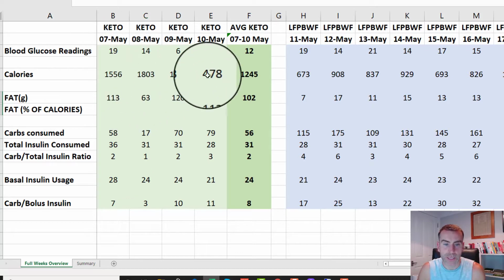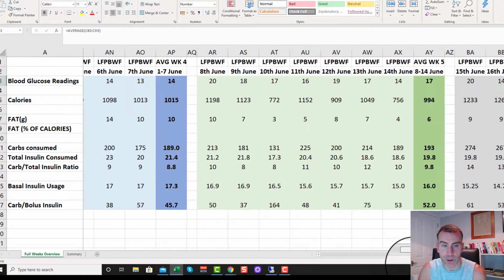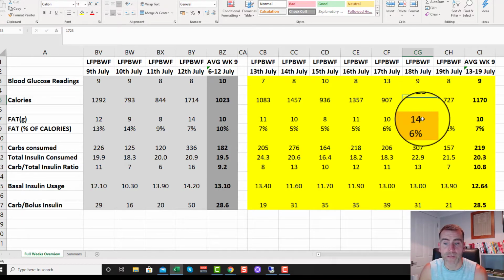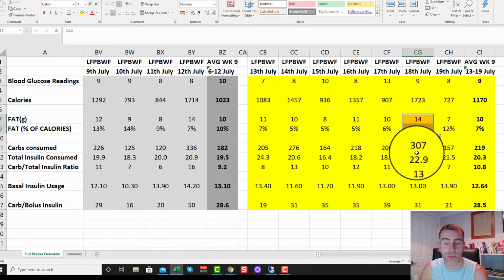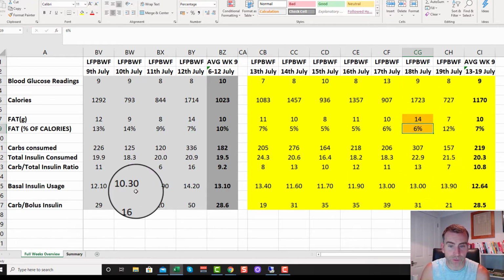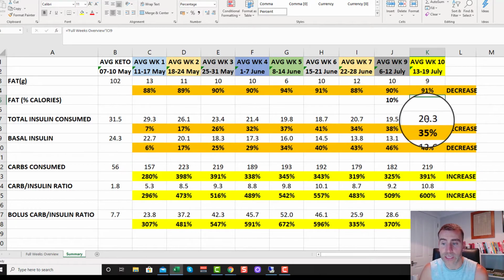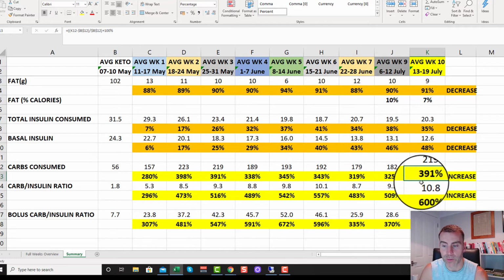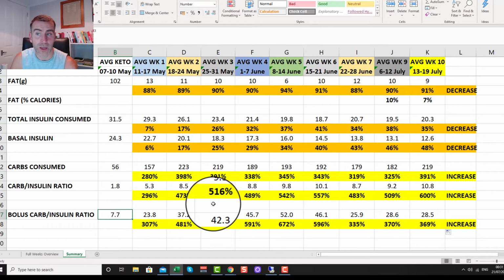Type 1 Diabetes in Isolation Day 123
Week 10 comes to a close so this is the overview of the fat, carbohydrate, basal, and bolus insulin consumption when comparing Keto to Low Fat Plant Based Whole Food following the Mastering Diabetes method.

I also want to announce that I'm booked to attend the Mastering Diabetes online retreat (a substitute for the original Costa Rica retreat that I was booked to attend in June this year). In order to attend this course, I will be unable to record these videos daily. Therefore, the next video will be next Monday so one week from today where I will give you a full week's (Wk 11) overview. I will also tell you about the MD retreat.